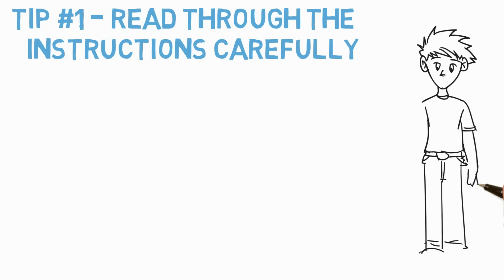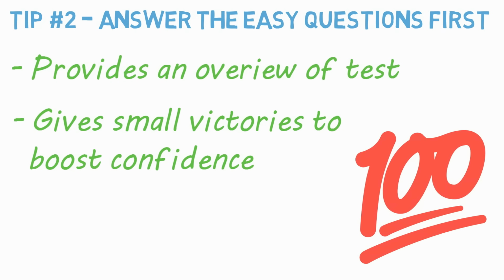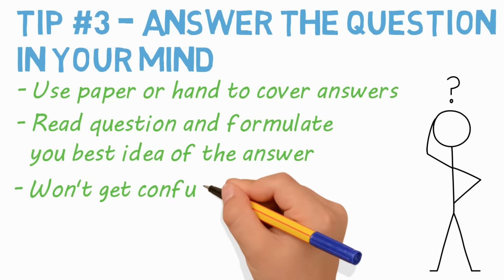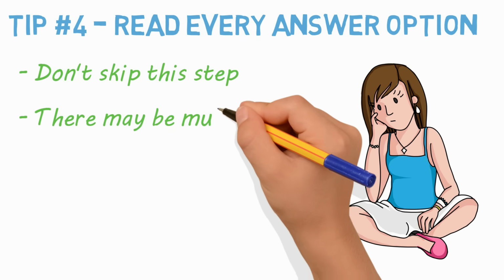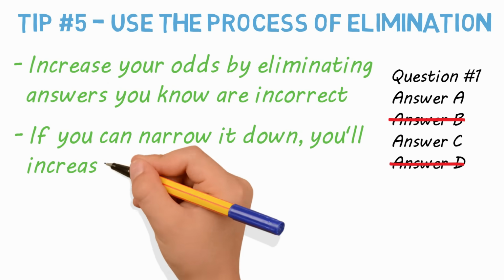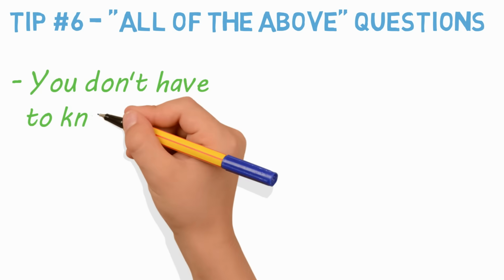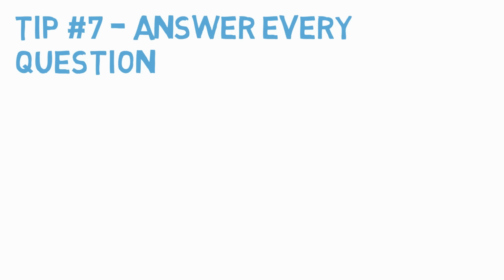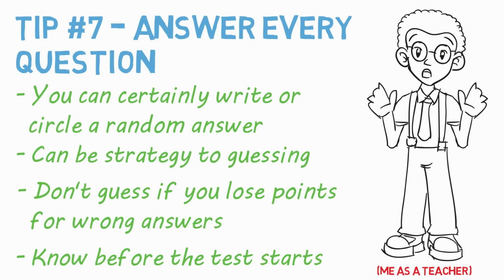7 Tips and Strategies for Answering Multiple Choice Questions | Test Taking Strategies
Find classes on topics you are interested in. Follow the link to get a FREE month of Skillshare and access to over 20,000 classes - ⭐

Learn how to answer multiple choice questions quickly and effectively with the 7 tips for answering multiple choice questions.

Song - "Yo Picasso" by Verified Picasso

ADDITIONAL STUDY MATERIALS
10 Steps to Earning Awesome Grades
How to Become a Straight-A Student

MY GEAR
My mic - Blue Yeti Microphone
Full kit - Blue Yeti Microphone kit
GTX Graphics Card

This is 2 minute classroom and today I am going to give you 7 tips for multiple choice exams.

And if you want to further develop your study and test taking skills, i’ve linked some books I recommend and a study playlist in the description.

Now onto the tips, we’ll start with the basic ones and then move on to the more advanced tips, but all of these tips are relevant.

Tip #1 is to read through the instructions carefully.

I’m always shocked at how many students jump right into a test without reading the instructions. Maybe you’re one of them. There is often valuable information in the instructions about how to take the test and what you are allowed to do, so read it first.

After reading the instructions, you can move on to tip #2 which is to answer the easy questions first.

This is a solid tip for nearly every type of test. It provides an overview of the test and gives you several small victories to boost your confidence right at the beginning of the test.

Tip #3 is to answer the question in your mind before reading the answer options.

Use a piece of paper or your hand to cover the answer options. You may have to get a little more creative if it’s a digital test. Then with the answers covered, read the question and formulate your best idea of the answer in your mind before looking at the answers.

So why do this rather than just reading through the answers? Because you won’t get confused by the answer choices and thinking two or three of the options sound like good answers. If one of the options is similar to the answer you came to in your head, then you can answer faster and with more confidence. Try it out.

Tip #4 is to read every answer option.

Similar to the instructions, many students skip this step on at least a few questions, often to their demise.

Because most multiple choice test questions want you to find the most correct answer, there may be multiple “correct” answers, so if you stop at the first correct one, you may not see the most correct one. Even if you think you’ve found the answer, read them all.

Tip # 5 is to use the process of elimination.

When you come to a question that you don’t know the answer to, you can increase your odds by eliminating answers you know to be incorrect. Physically cross them out if you can.

If you can narrow it down to two or three answers, you’ll increase your odds for guessing correctly from the remaining answer choices.

I’ll do a seperate video about guessing strategies for multiple choice tests and link it below, because that is a whole video in and of itself.

Tip #6 is specifically for “all of the above” type questions.

You don’t actually have to know if all of the above answers are correct, you just need to know if more than one are correct. For example, if the question has 5 possible answers, the last of which is “all of the above” and you know that first and third answers are correct, but are uncertain about the other two, then you can confidently answer “all of the above”.

Tip #7 is to answer every question

I was amazed as a teacher to see students not answer multiple choice questions. I understand that you may not know the answer, but you can certainly write or circle a random answer. And there can also be a lot of strategy to guessing, which I’ll make a separate video on.

The only time you don’t want to guess is when you lose points for wrong answers. In my experience, most tests award you 0 points for a wrong answer, but on certain tests, you’ll lose points for answering incorrectly, so make sure you know for you test before you guess.